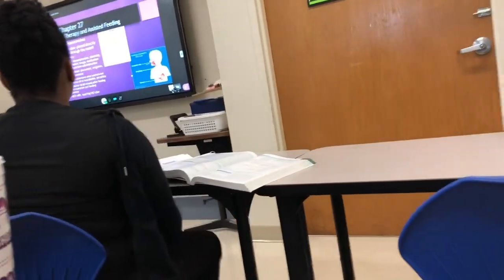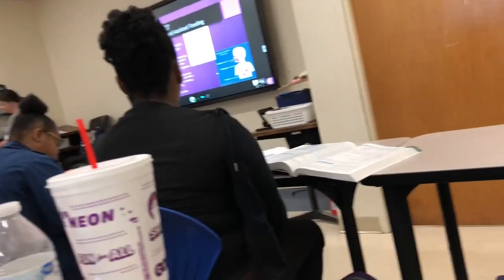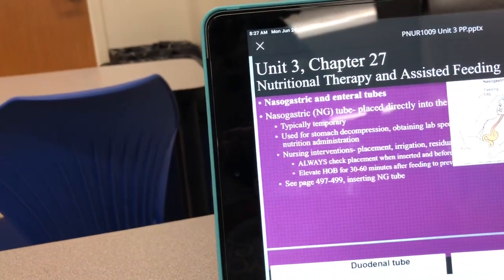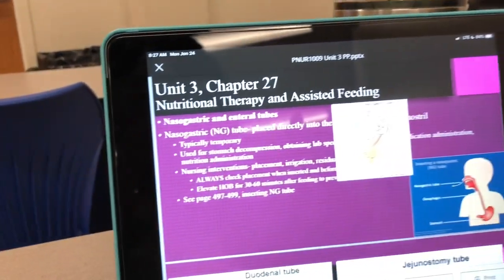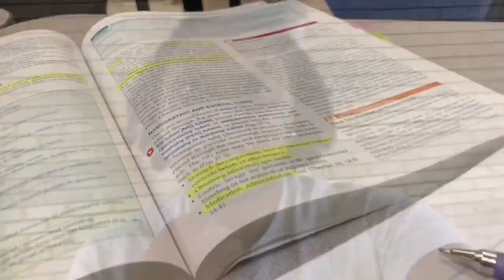COME TO NURSING SCHOOL WITH ME!!!! | PLUS INTERVIEW WITH A RN STUDENT!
Hey family! Thanks for tuning in to another video! Follow me as i go to school. Plus I also interview my little sister who so happens to be a LPN and is currently a RN student at the same college! I tried to get as much footage as possible, however one of my instructors had to leave so we got out early this day :(  Give this video a thumbs up if you enjoyed it! If you have any questions or comments for either myself or my sister please leave them down in the comment section! —XoXo